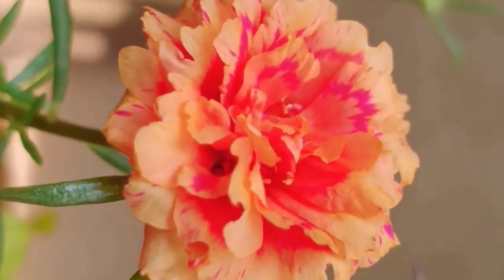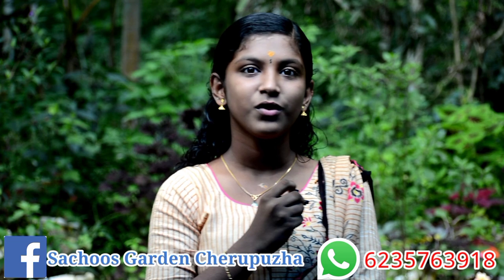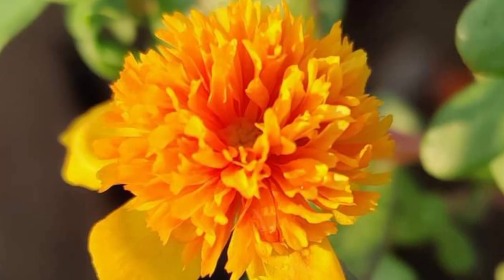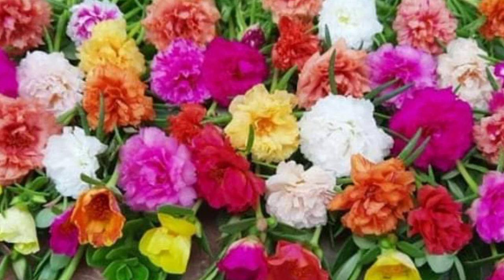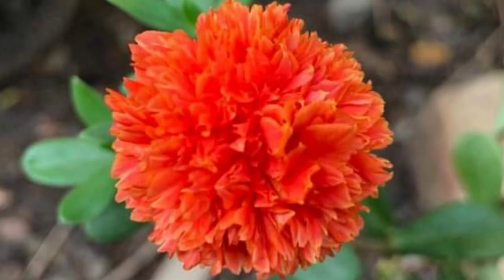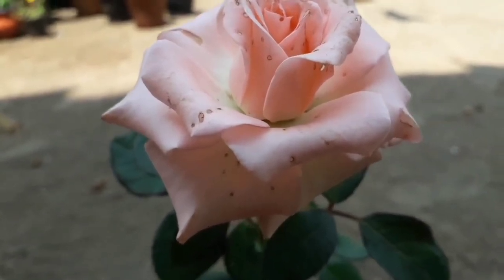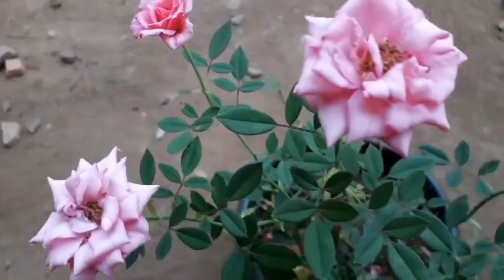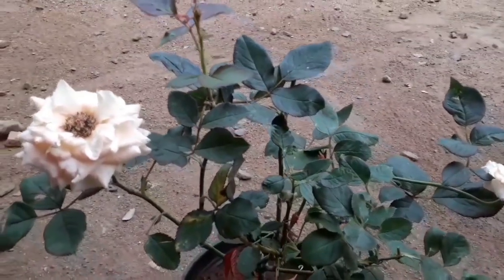ചെടികൾ വിറ്റു വീടിന്റെ ലോൺ അടയ്ക്കുന്ന മിടുക്കി.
farming plants flowers ചെടികൾ വിറ്റു വീടിന്റെ ലോൺ അടയ്ക്കുന്ന മിടുക്കി.